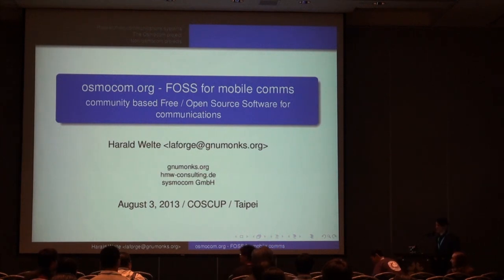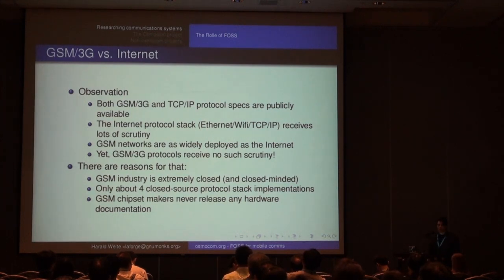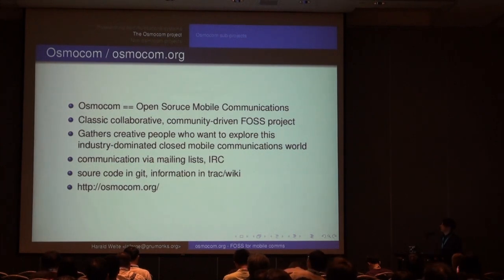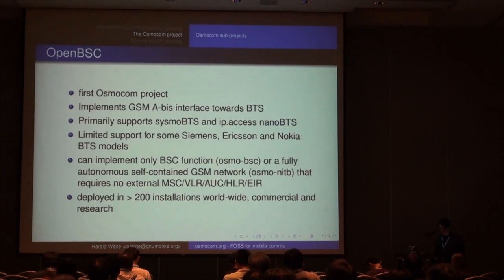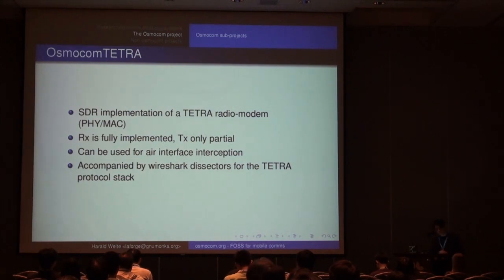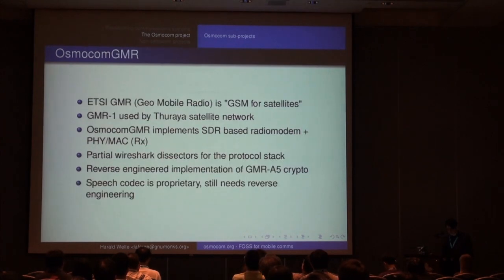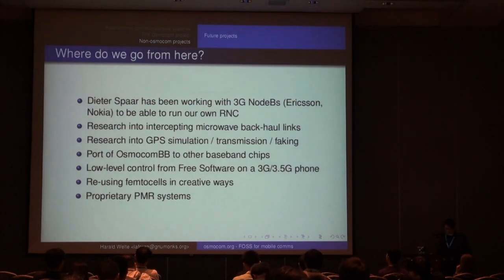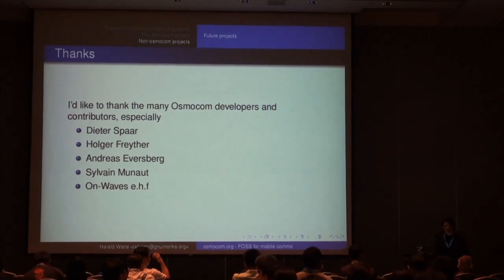[COSCUP 2013] Osmocom - Open Source MObile COMmunications - Harald Welte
During the last four years, a community of mobile communications enthusiasts has created a variety of projects under the Osmocom.org umbrella. Such projects include * the network-side GSM/GPRS protocol stack consisting of OpenBSC, OsmoBTS, OsmoPCU, OsmoSGSN * the telephone-side GSM protocol stack OsmocomBB * an ETSI TETRA receiver implementation called OsmocomTETRA * the SIMtrace SIM/USIM card protocol tracer hardware * the OsmocomGMR receiver for Thuraya satellite telephony signals * the OsmocomDECT Linux kernel DECT protocol stack * the OsmoSDR USB SDR hardware receiver * the rtl-sdr software for using DVB-T dongles for SDR

The presentation will give a broad overview about the various projects and their capabilities.